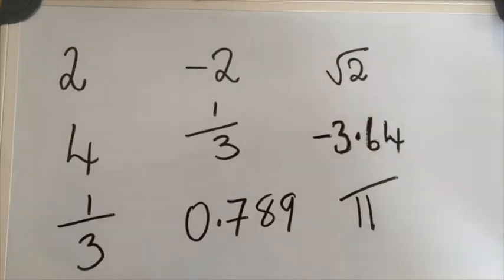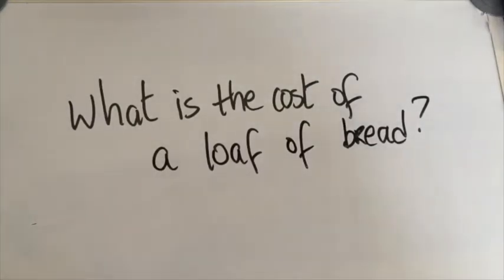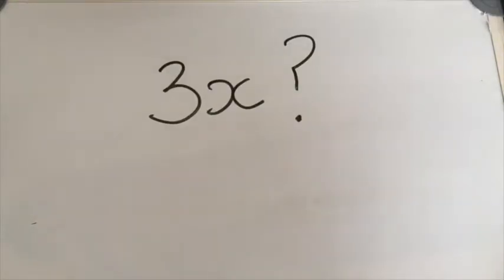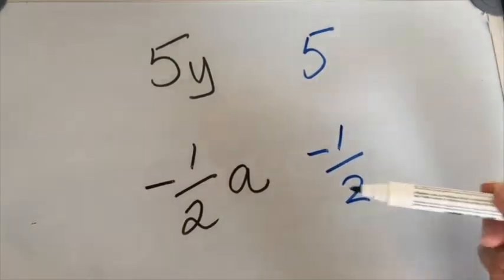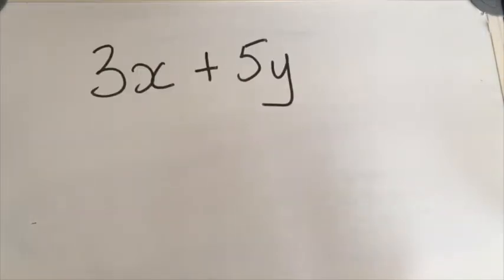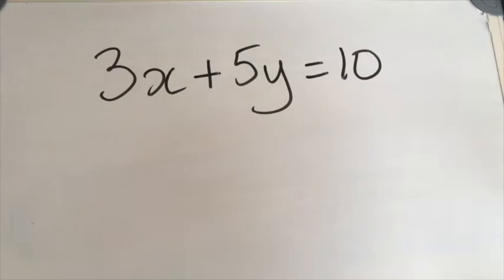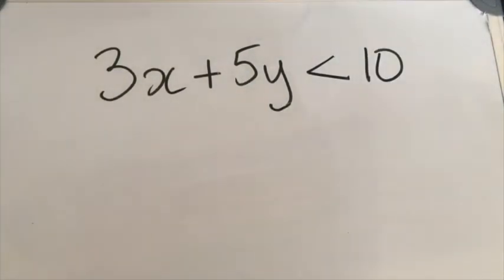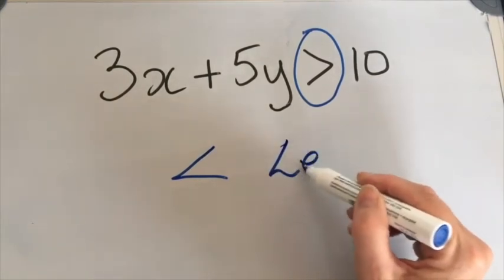Keywords for starting Algebra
Basic words that are used in Algebra